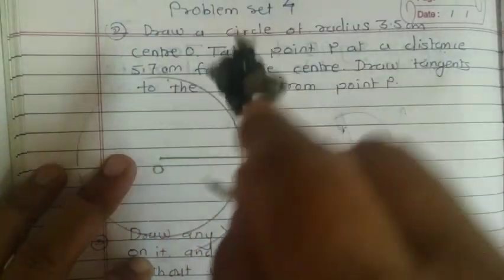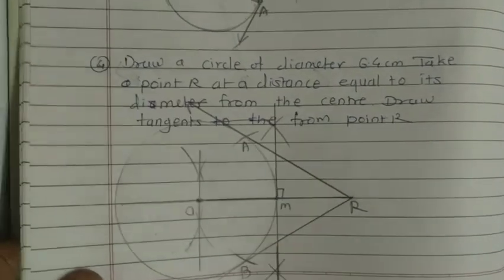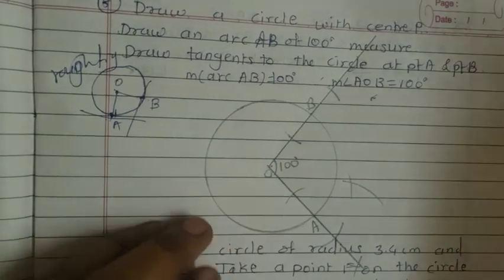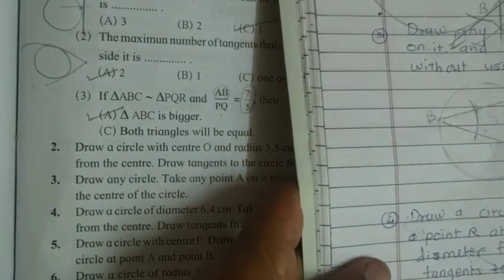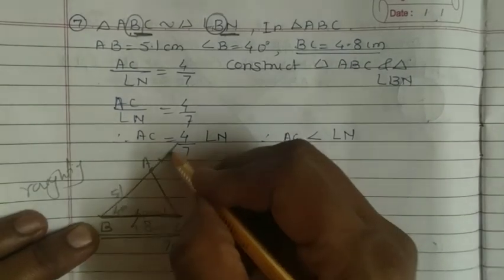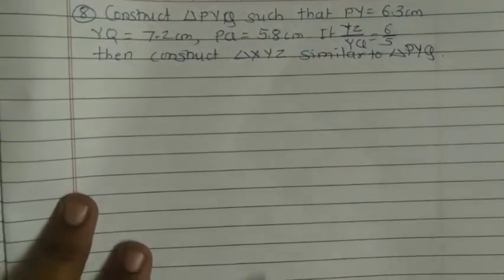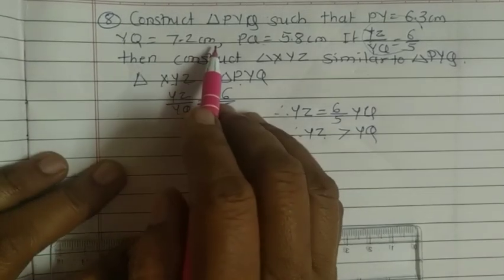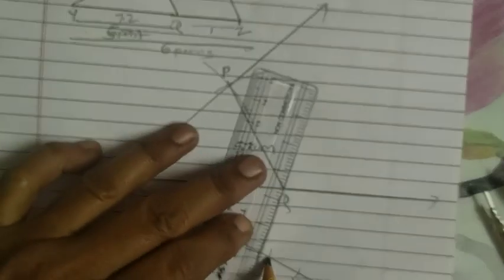SSC Std. 10th Mathematics-II Geometric Constructions Problem Set